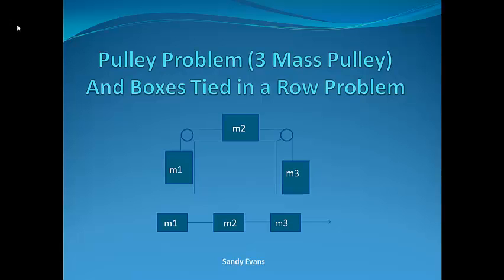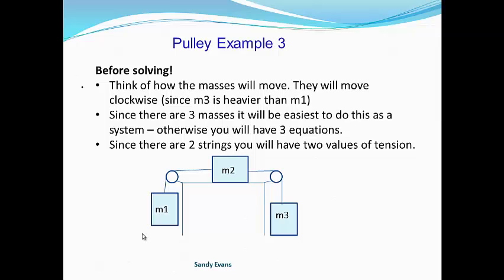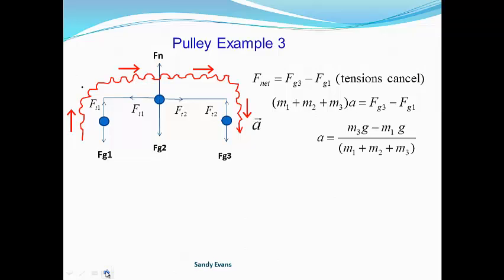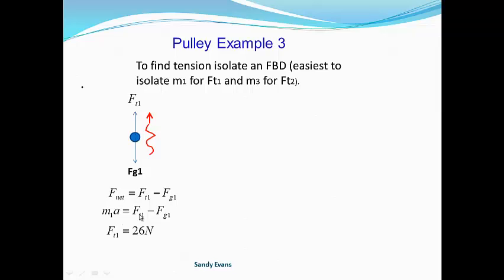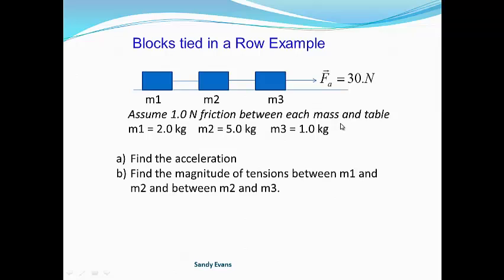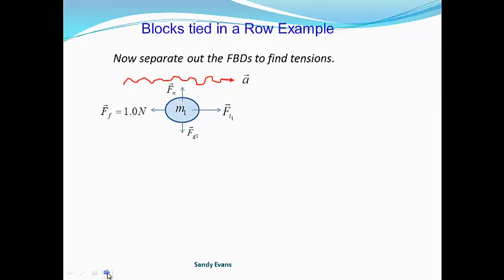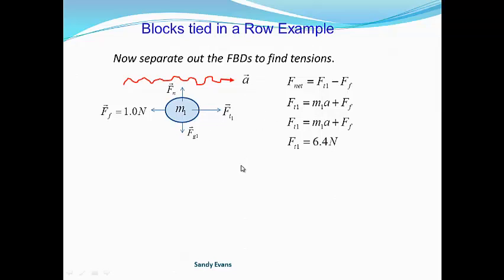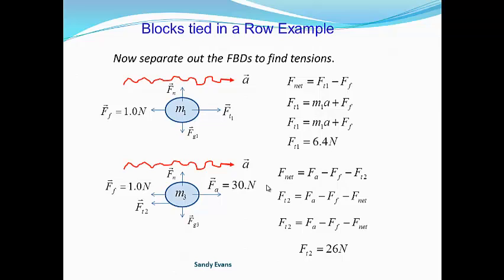PulleyMore3Masses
More pulley problems (3 masses problem and boxes tied together problem)